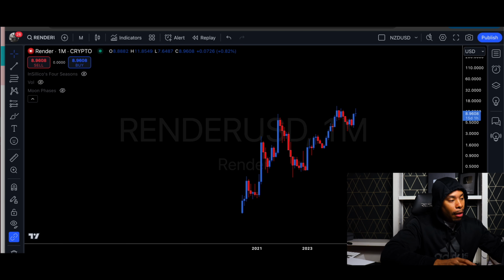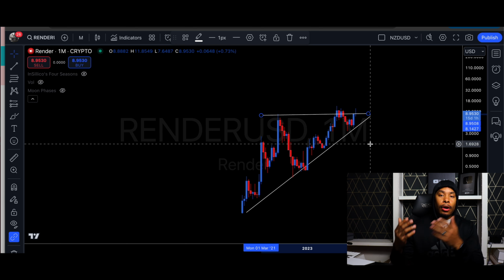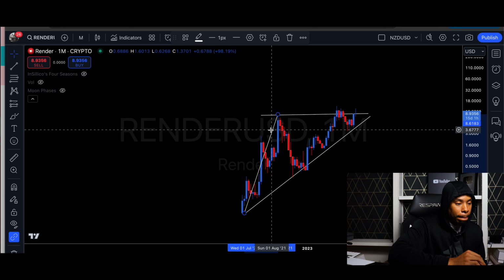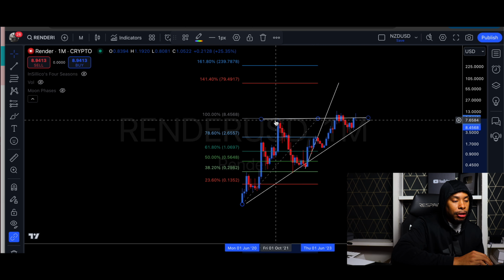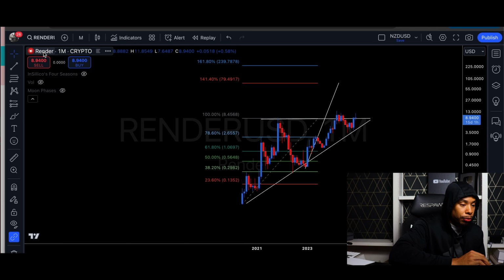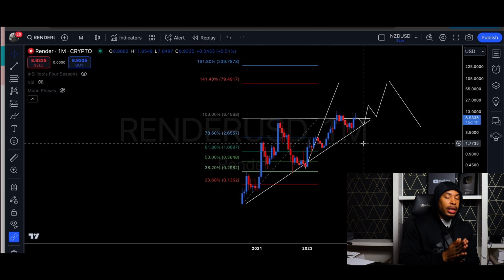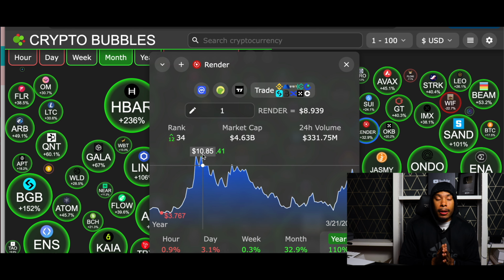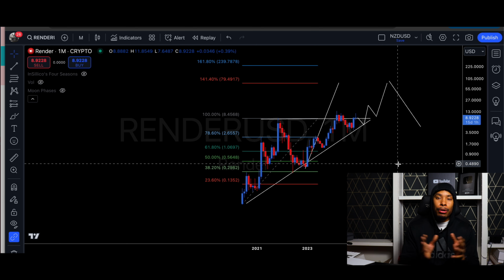NOT TOO LATE! This 1 Crypto Will Make You Rich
My content is intended to be used and must be used for information and education purposes only. You should take independent financial advice from a professional.

No Endorsements
Ronnie Trades & The Black Line Society does not endorse any of the promoted platforms. Most platforms provide funds for the demonstration of their product/service. I cannot be held responsible if the funds you decide to put on the platform are not returned or can't be withdrawn.

Ronnie Trades & The Black Line Society  is not a broker/dealer, or an investment advisor, and this is not a place for the giving or receiving of financial advice, advice concerning investment decisions or tax or legal advice. Profits cannot be guaranteed for the future based on video promotions.

The content in this video is accurate as of the posting date. Some of the offers mentioned may no longer be available. I AM NOT a financial advisor.

Trading cryptocurrencies carries a high level of risk, and may not be suitable for all investors. Before deciding to trade cryptocurrency you should carefully consider your investment objectives, level of experience, and risk appetite. The possibility exists that you could sustain a loss of some or all of your initial investment and therefore you should not invest money that you cannot afford to lose. You should be aware of all the risks associated with cryptocurrency trading, and seek advice from an independent financial advisor. ICO's, IEO's, STO's and any other form of offering will not guarantee a return on your investment. Since

Any opinions, news, research, analyses, prices, or other information contained on this website is provided as general market commentary, and does not constitute investment advice. Ronnie Trades & The Black Line Society will not accept liability for any loss or damage, including without limitation to, any loss of profit, which may arise directly or indirectly from use of or reliance on such information. All opinions expressed on this site are owned by the respective writer and should never be considered as advice in any form.

Ronnie Trades & The Black Line Society  makes no representation or warranties as to the accuracy and or timelines of the information contained herein. A qualified professional should be consulted before making any financial decisions.